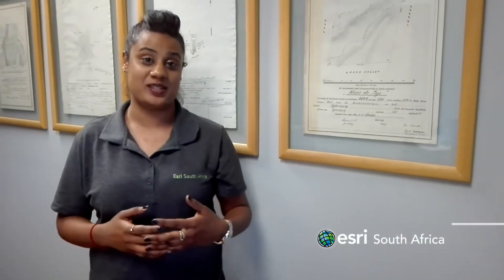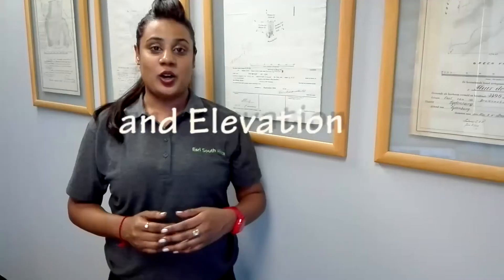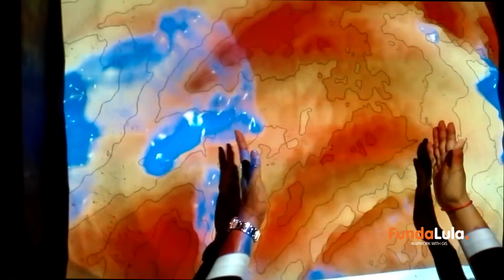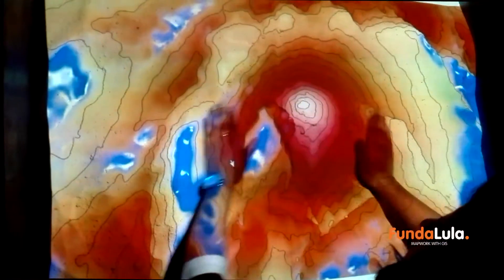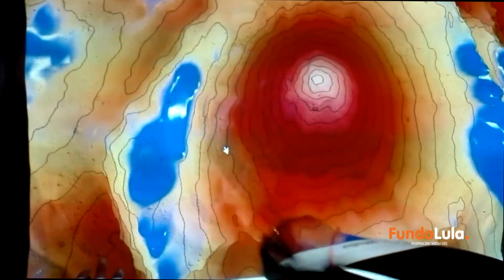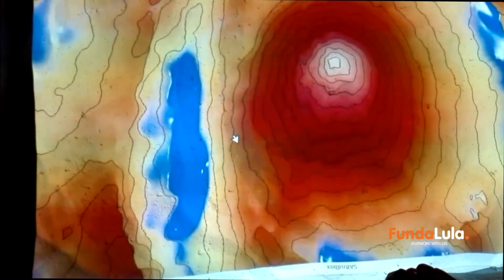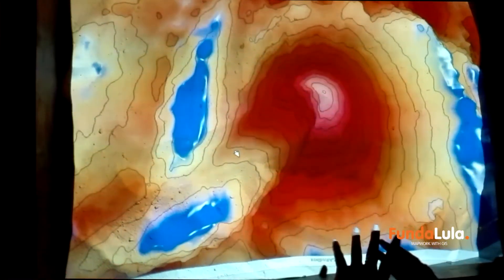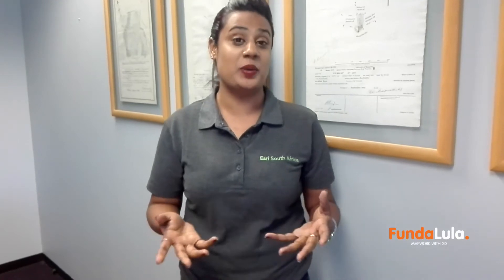FundaLula - Augmented Reality Sandbox UC Davis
FundaLula - Augmented Reality Sandbox a UC Davis creation